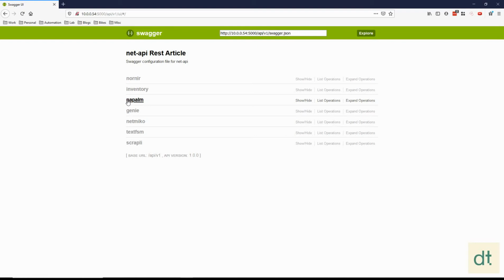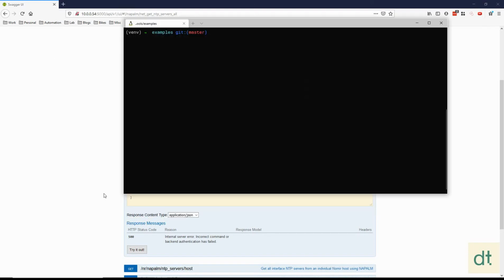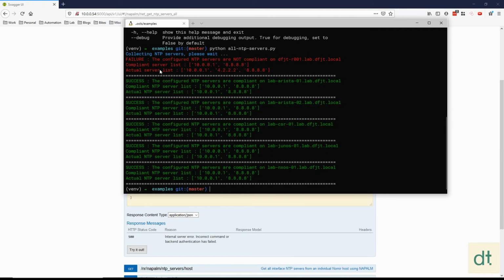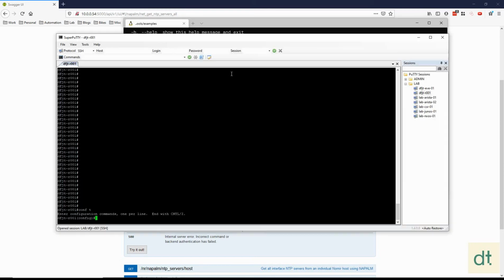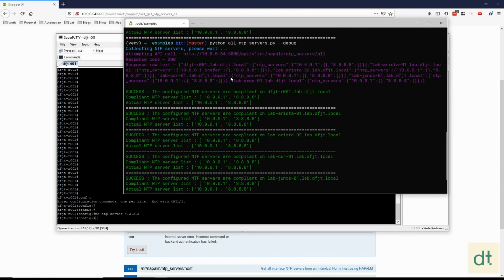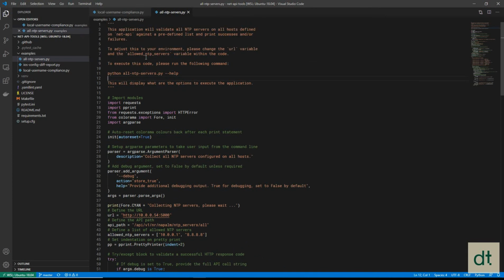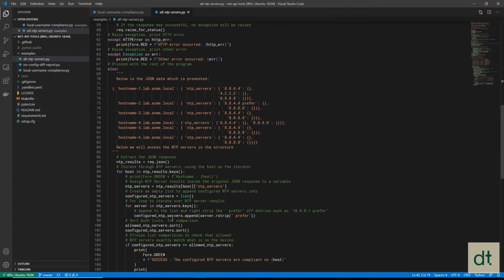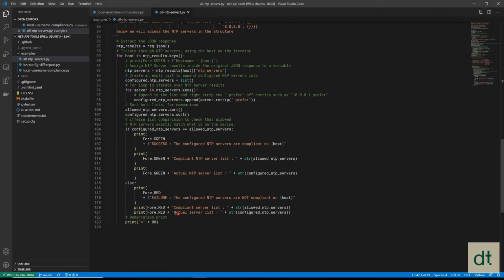net-api-tools - NTP server compliance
This video demonstrates how to use net-api and a simple python script to validate NTP servers on multiple devices over multiple vendors using NAPALM.